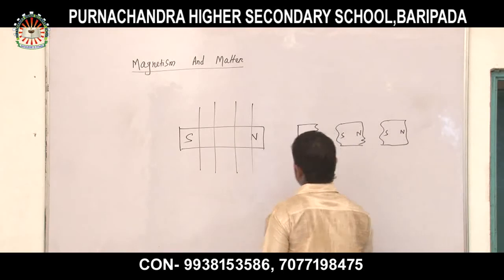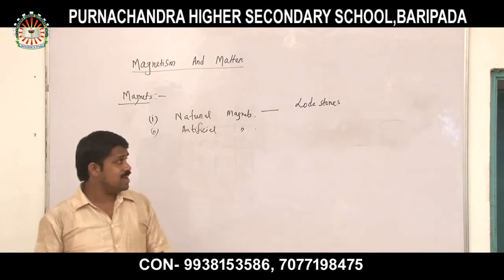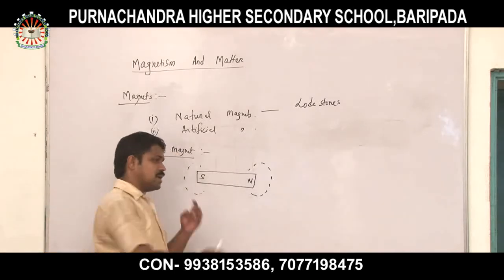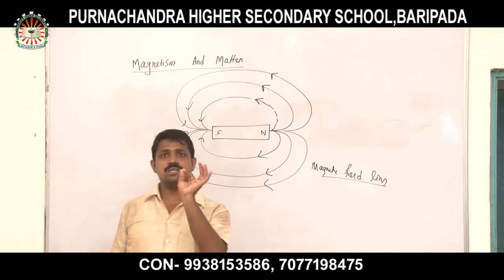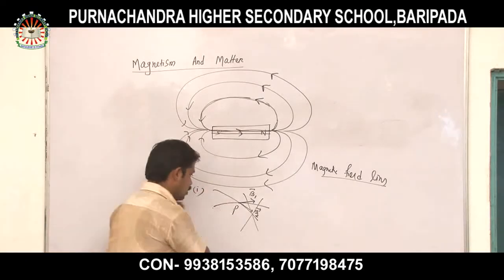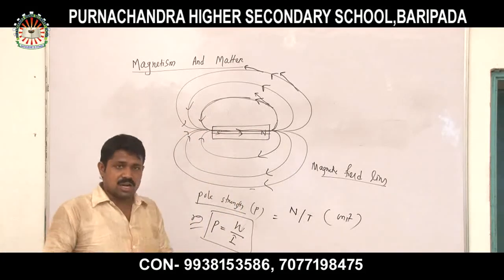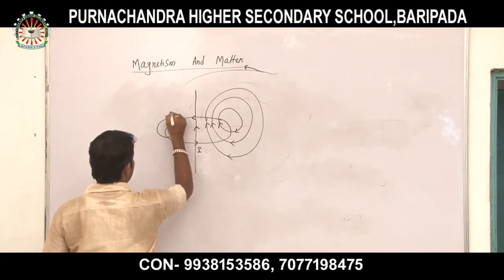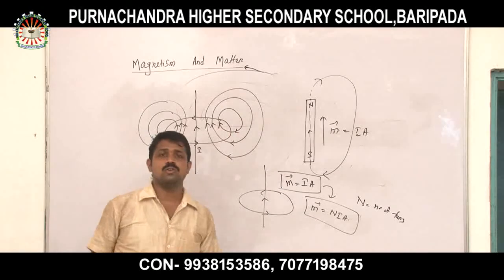Magnetism & Matter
SUBJECT – Magnetism &  Matter